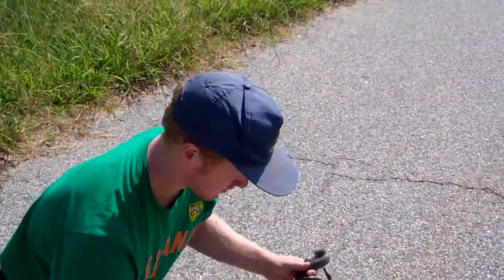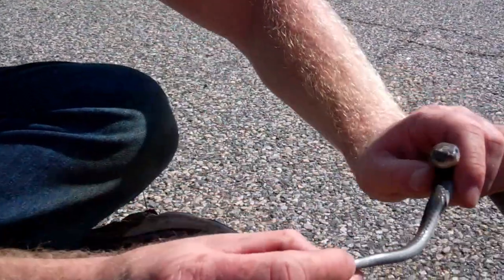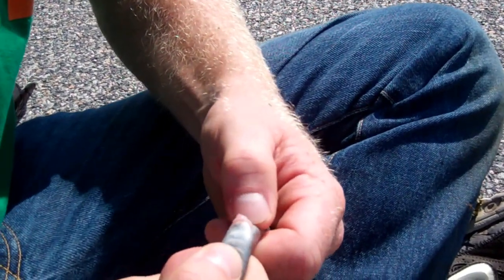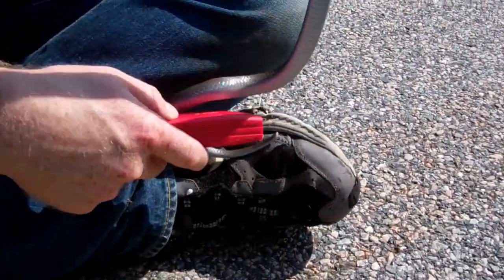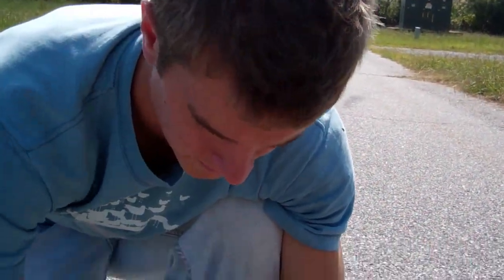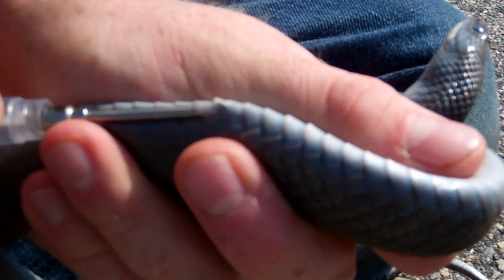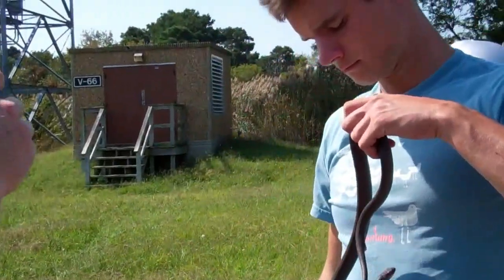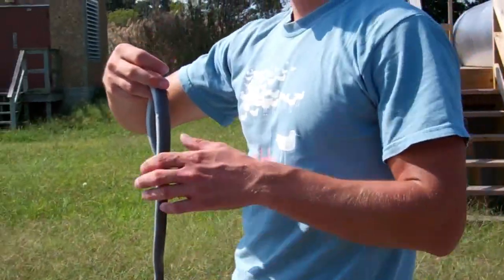Herpetology @ Chincoteague Bay Field Station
Watch two grad students from Shippensburg University catch and PIT tag a black racer snake on Wallops Island, VA. These two students (Danny Hughes and Ben Helper) are assisting Dr. Pablo Delis with his research on the reptiles and amphibians that call Wallops Island, VA home. Dr. Delis is one of the many talent faculty that conduct research using the resources of the Marine Science Consortium.

Researcher Name: Pablo Delis
Education: Ph.D.  University of South Florida
Courses taught at MSC: Introduction to Ecology
Research Interests: Vertebrate biology, with focus on ecology, morphology, behavior, and evolution. Research emphasis on population biology of amphibians and reptiles, specifically  current demographic status of species and communities.